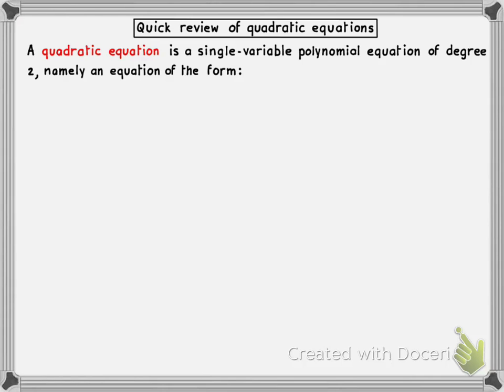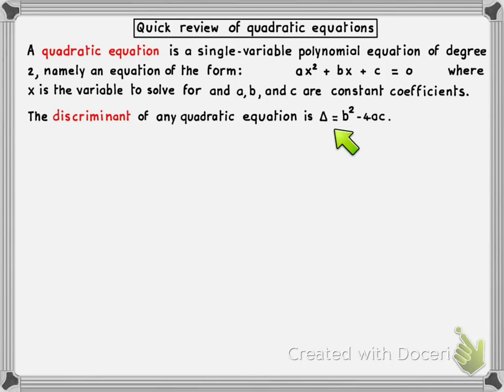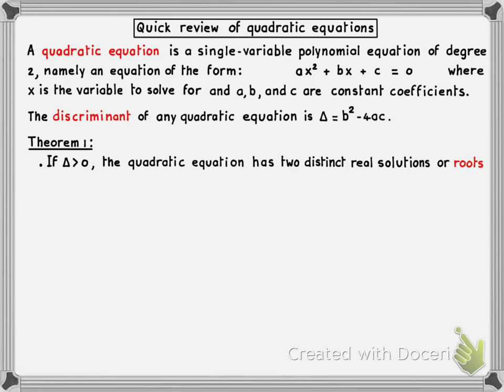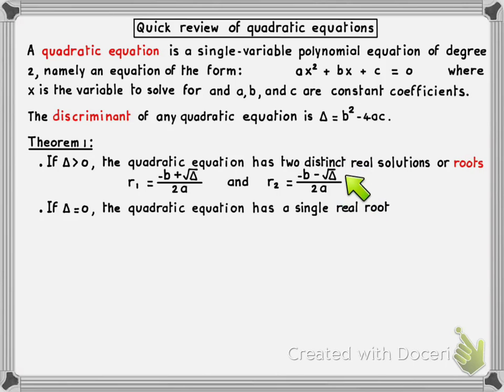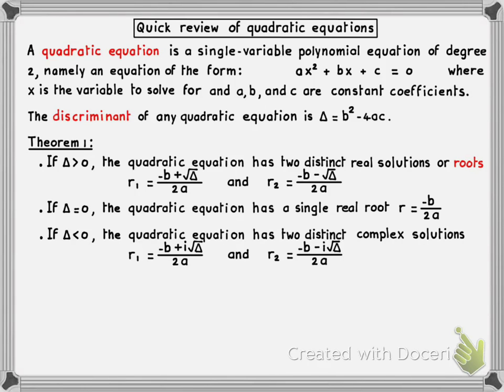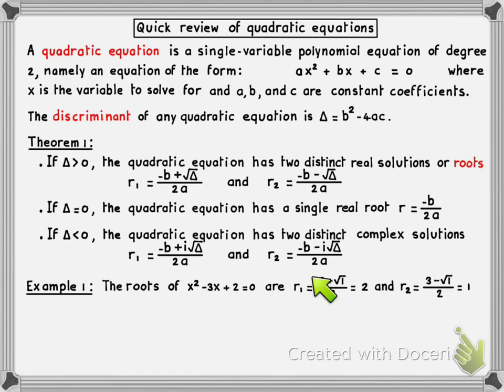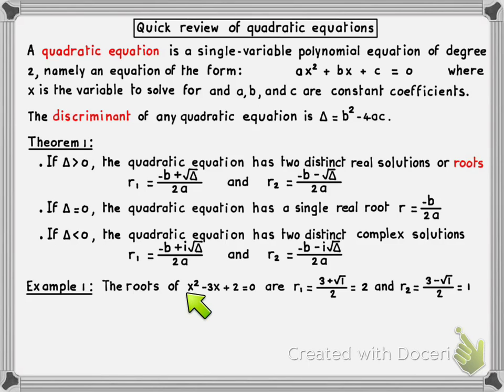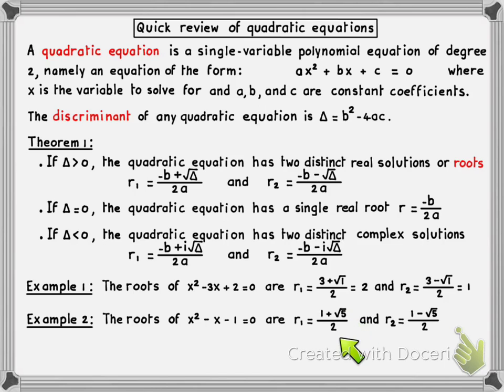Discrete Structures [Lecture 29 / Segment 7] - Quick review of quadratic equations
Quick review of quadratic equations